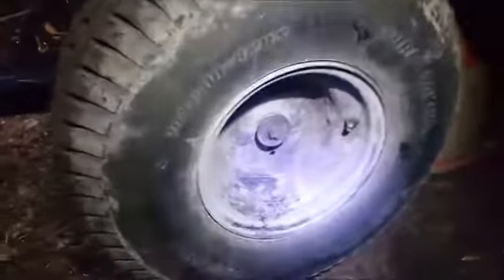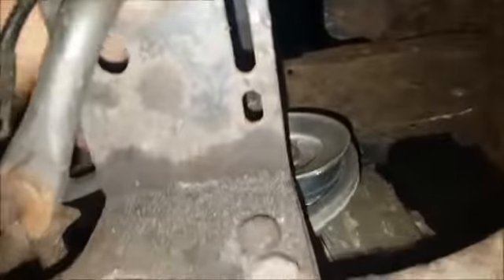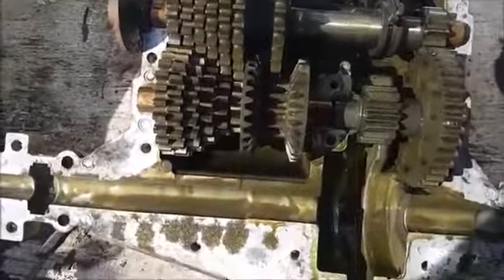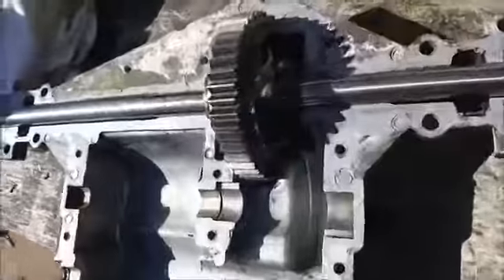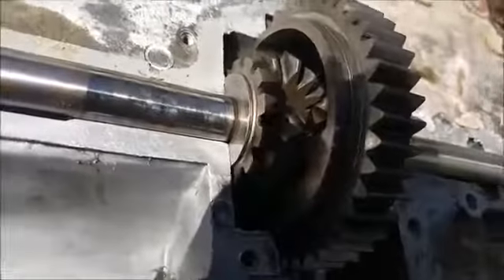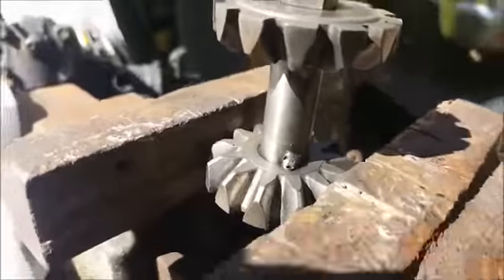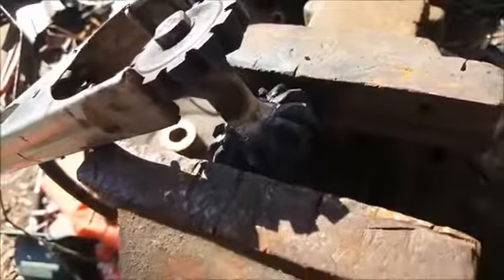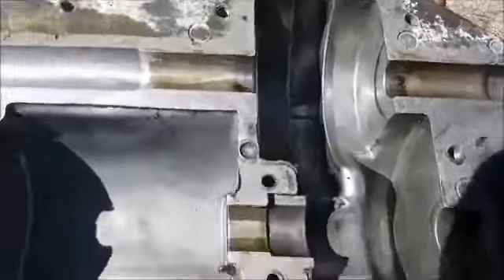How to lock a lawnmower differential